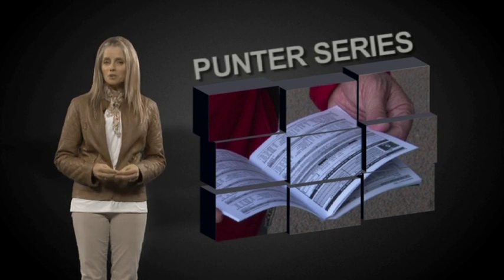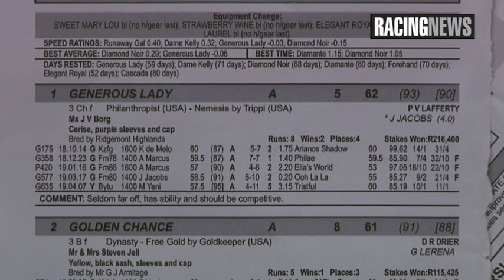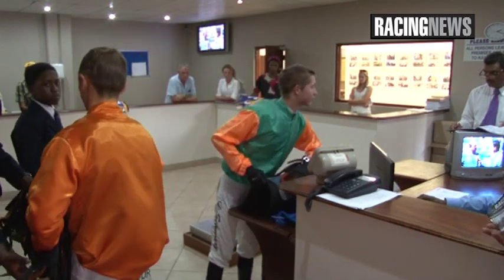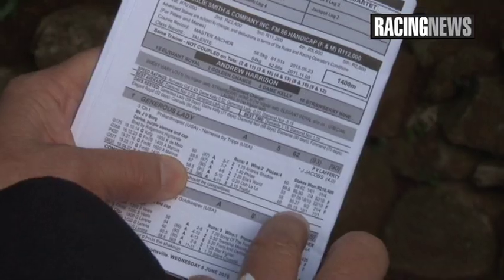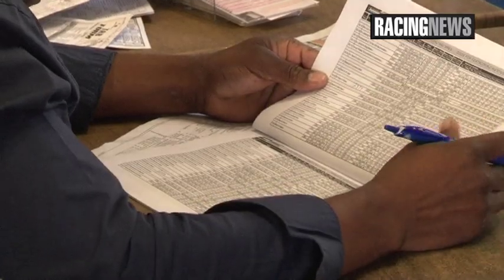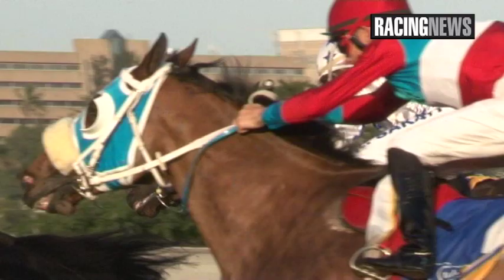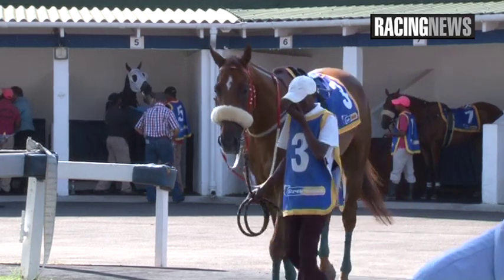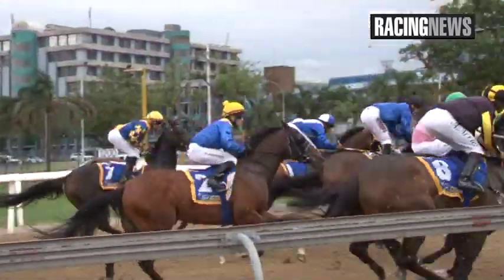RACING NEWS SHOW 9 JUNE 2019 PUNTERS SERIES #7 RACECARDS